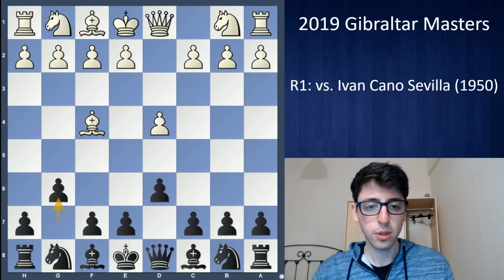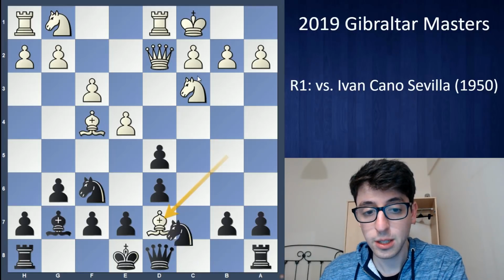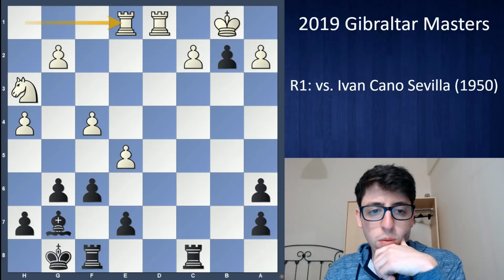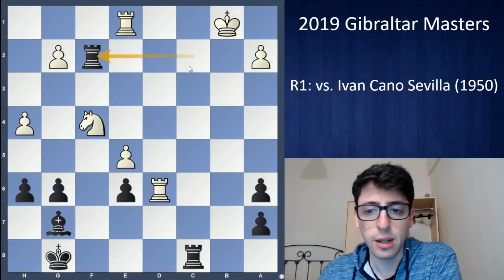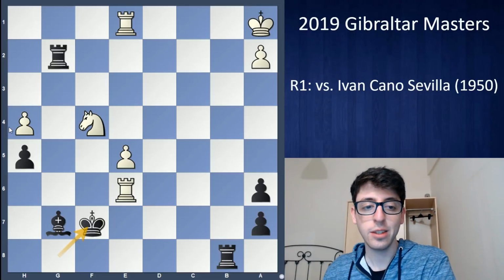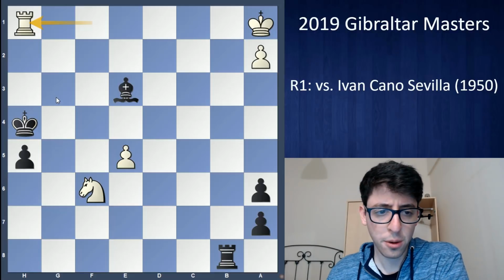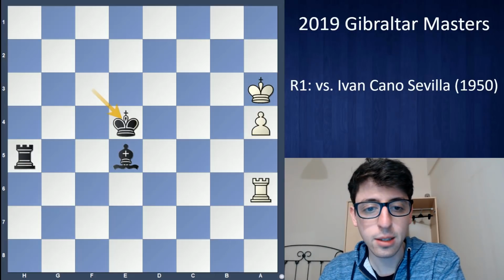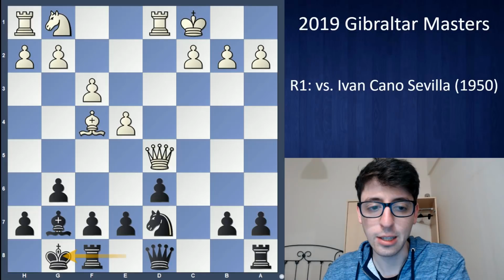Lucky Start! | 2019 Gibraltar Masters Round 1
Here's my post-mortem analysis of my Round 1 game vs. Ivan Cano Sevilla (1950) from the 2019 Gibraltar Masters.